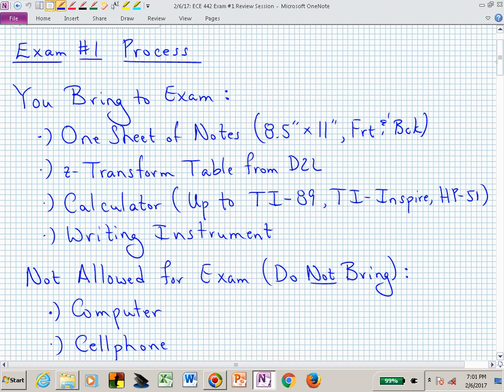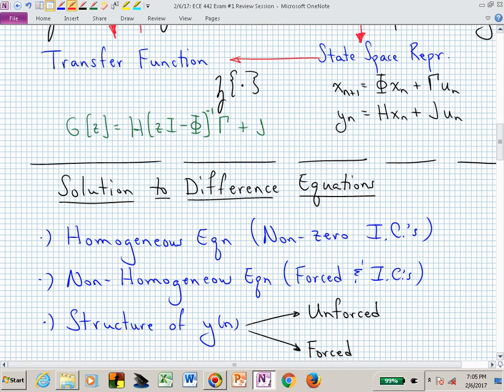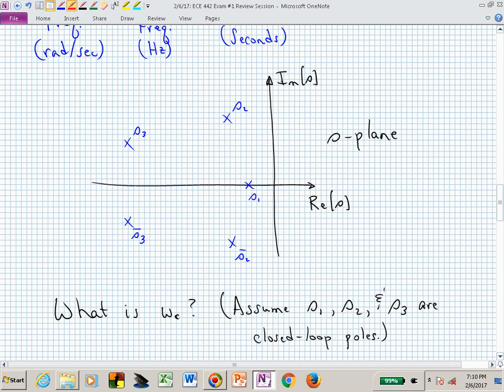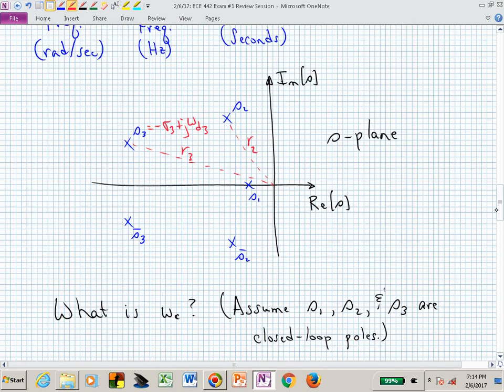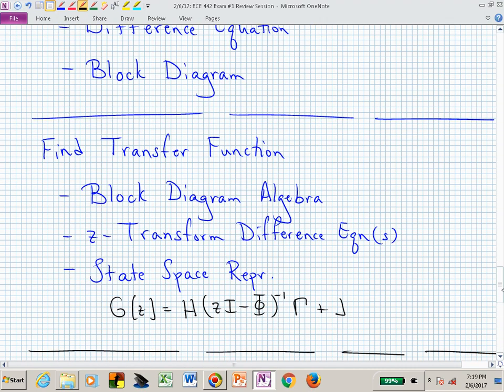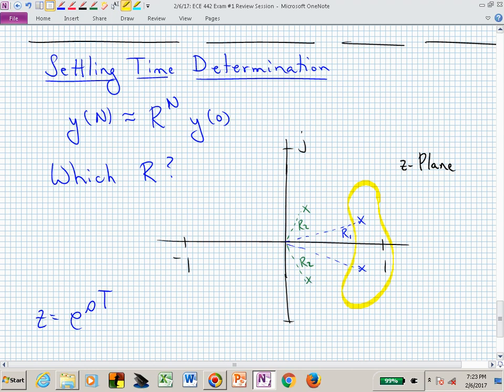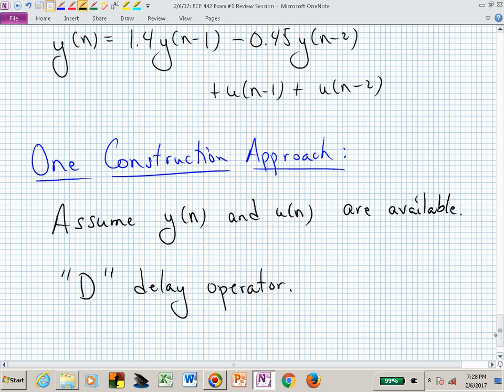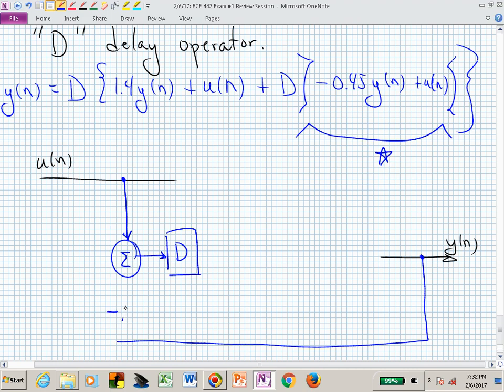ece442_vidE.1a_02_06_2017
Video E.1a: Exam #1 Review Session (Part a).